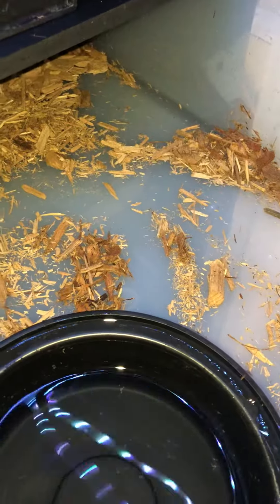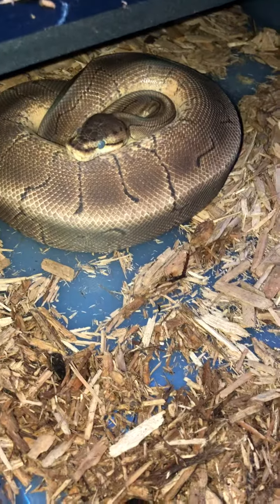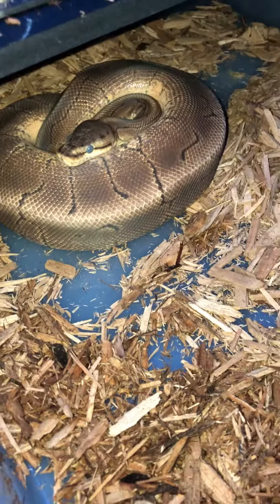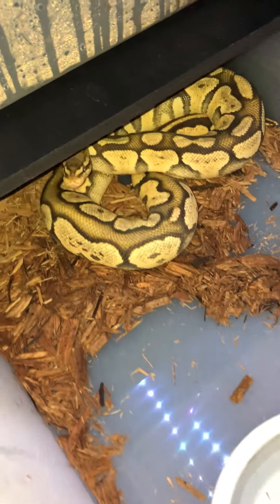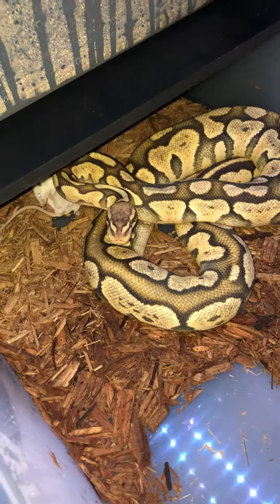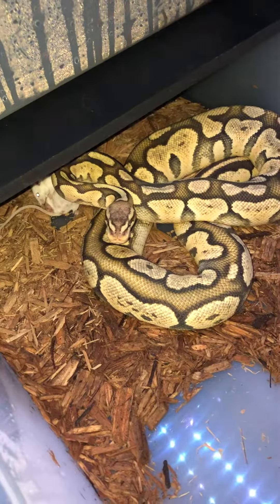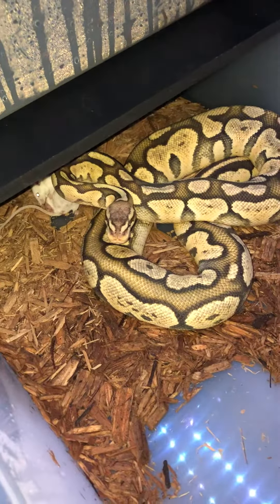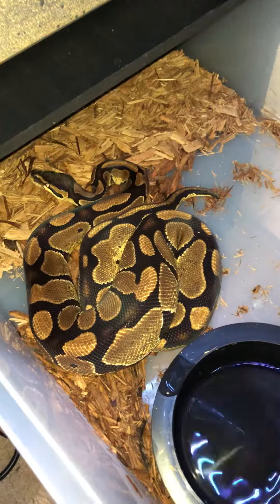Collection update part 2